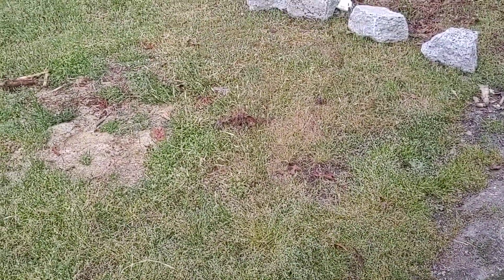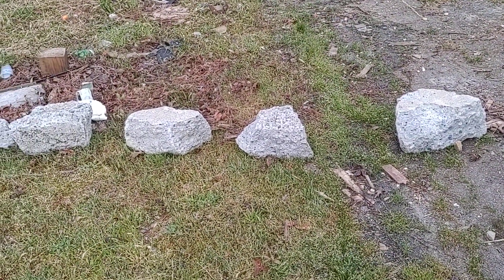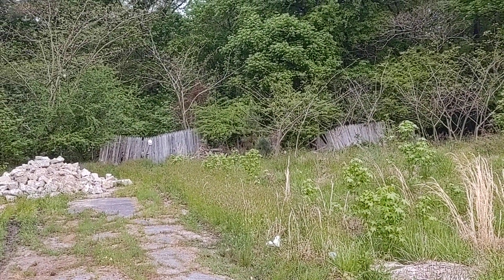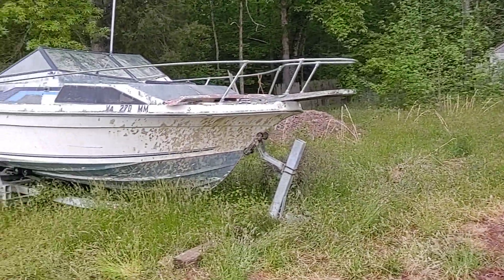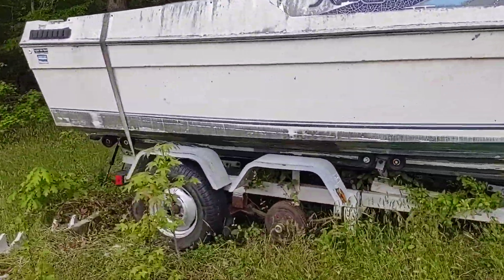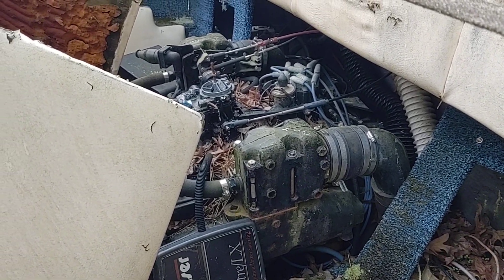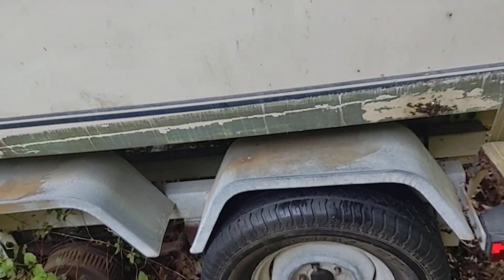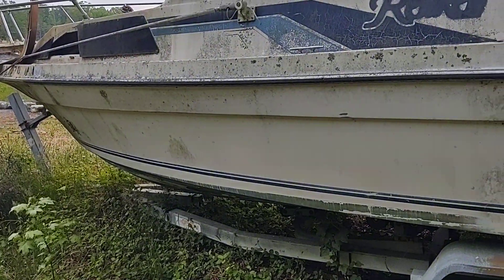Strange estimate for removal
Boat removal estimate